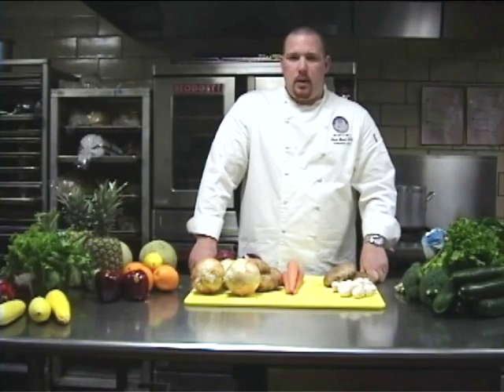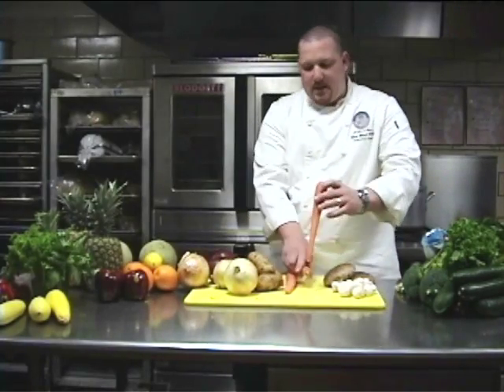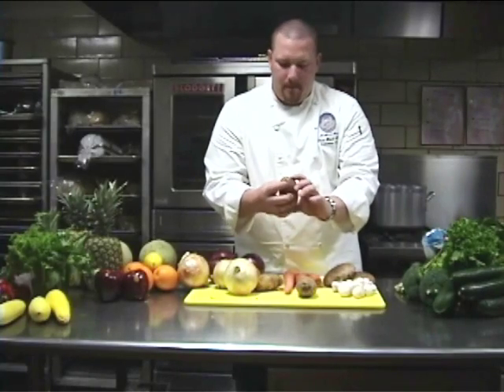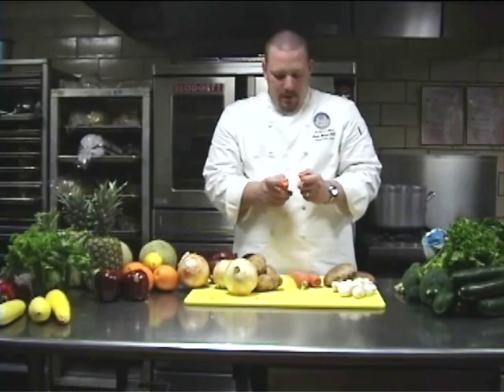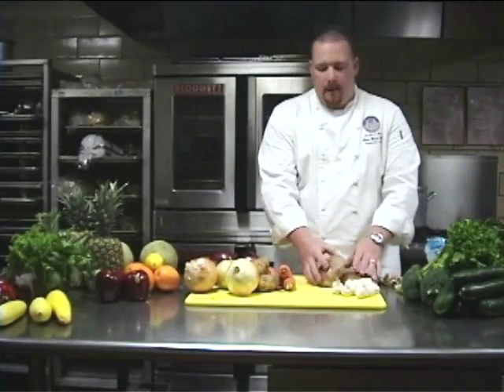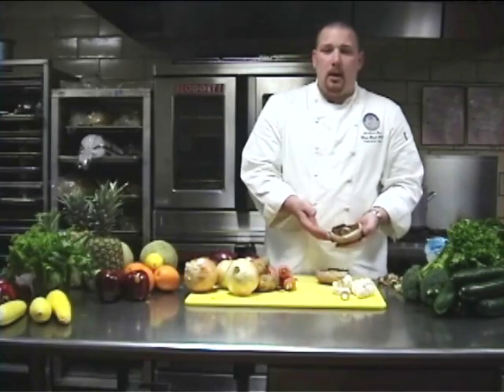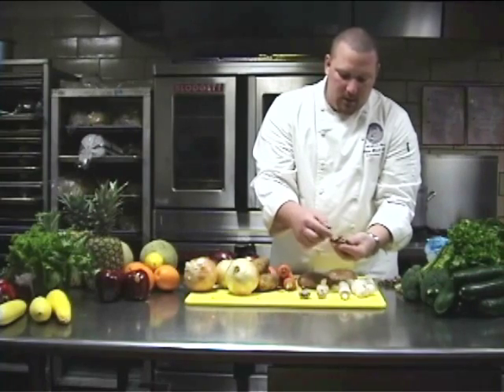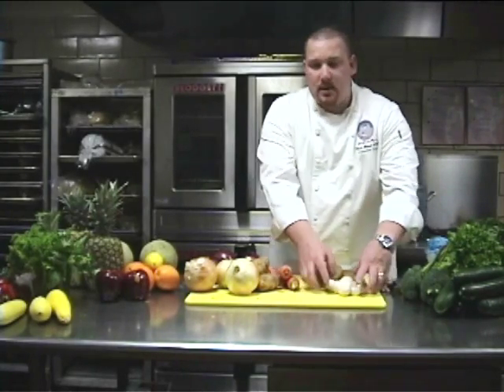Healthy Cooking: Root Vegetables